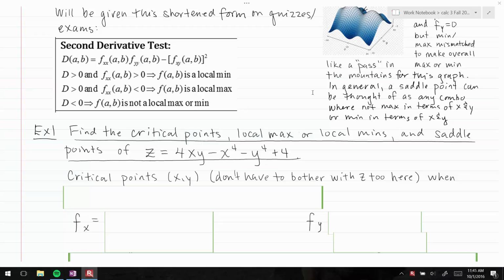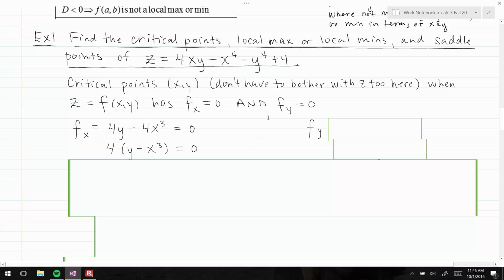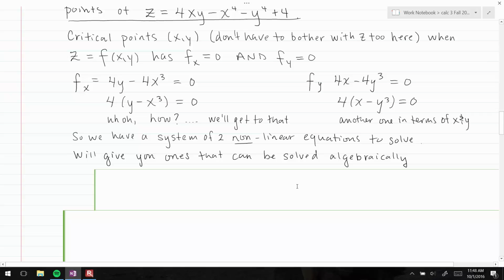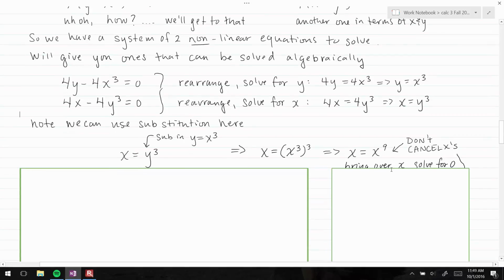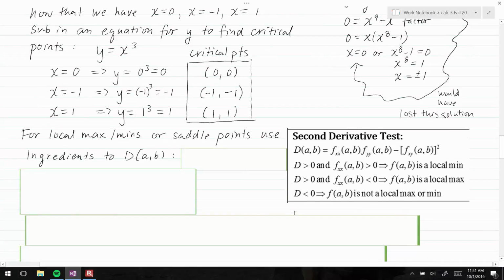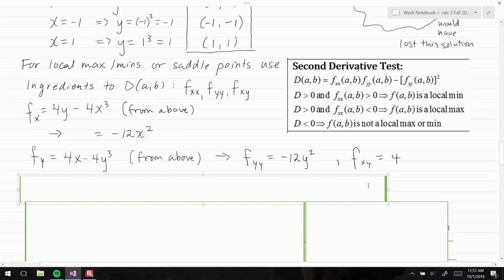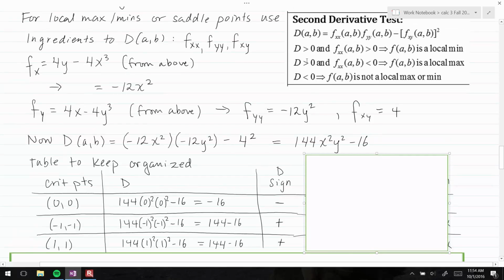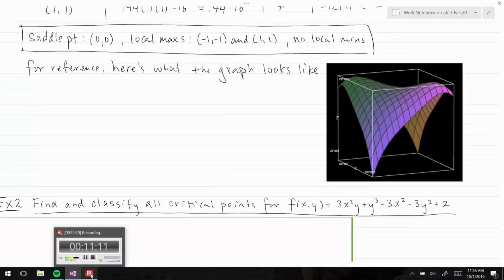14.7_part1_ex1